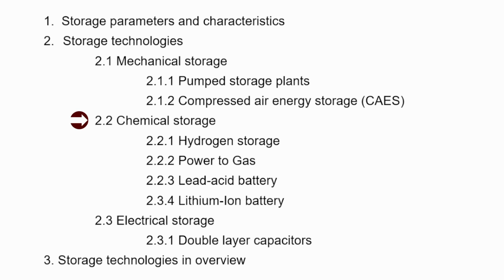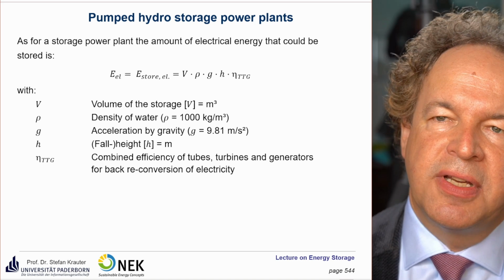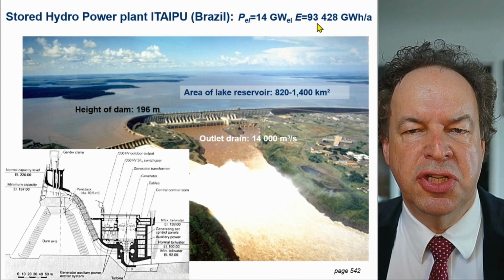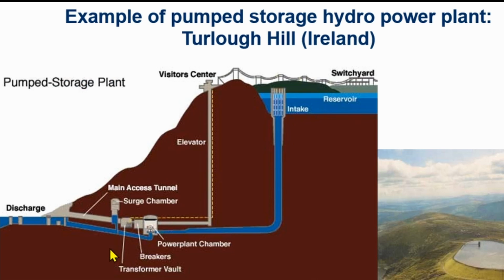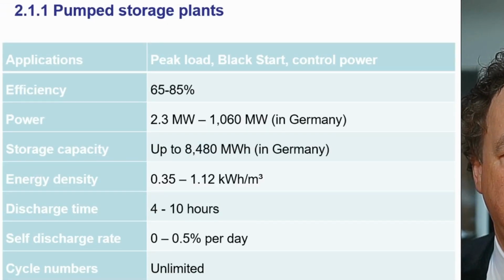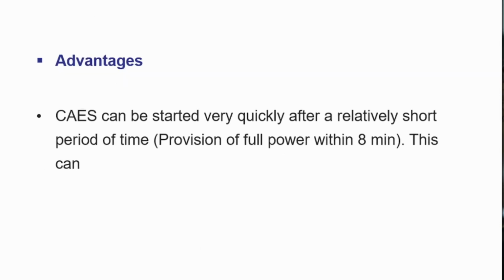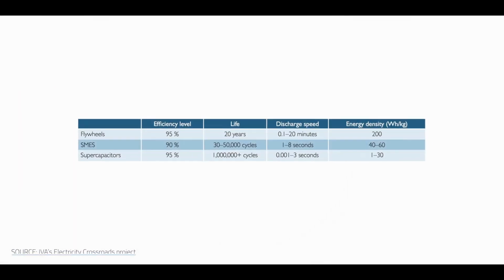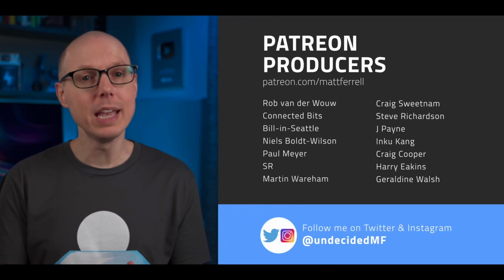Solar Electric Energy Systems 11: Energy Storage 1 - Mechanical Storage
01:40 Energy Storage Parameters & characteristics: Capacity, storage cycles, power, energy density
05:15 Types of energy storage technologies
06:14 Stored hydro power plants
14:14 Pumped hydro storage power plants
29:45 Compressed air energy storage (CAES)
24:02 Nordlink: Using Norwegian hydro storage in Germany
35:08 Flywheel storage